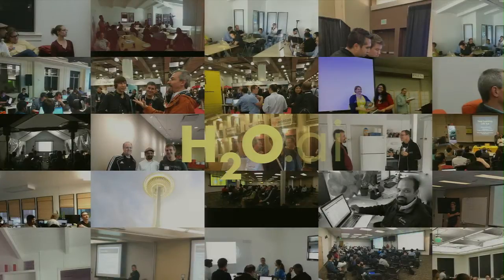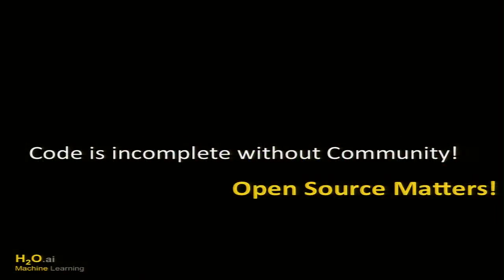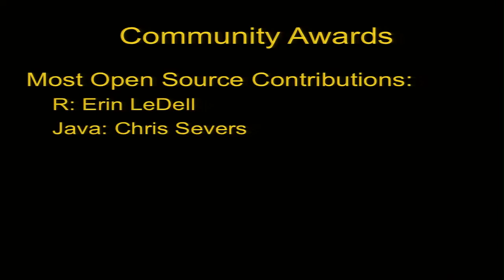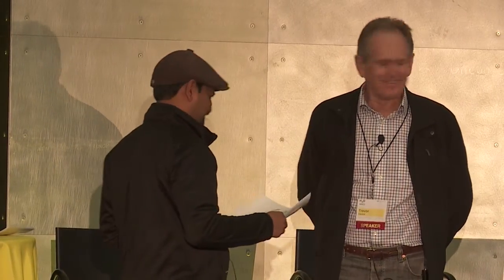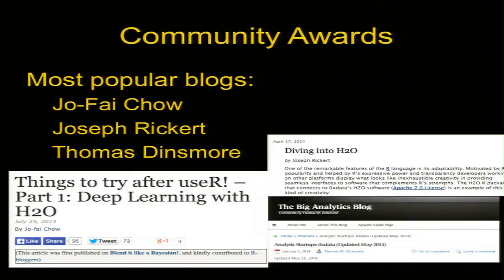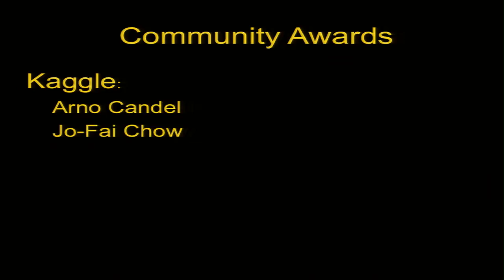Trevor Hastie - Community Awards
Professor Trevor Hastie presents our community awards. Don’t just consume, contribute your code and join the movement

User conference slides on open source machine learning software from H2O.ai